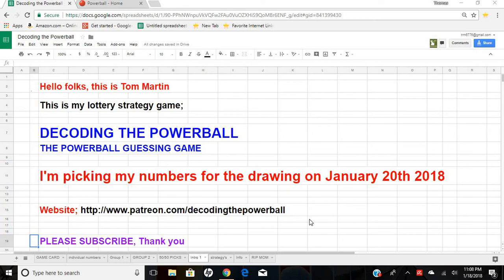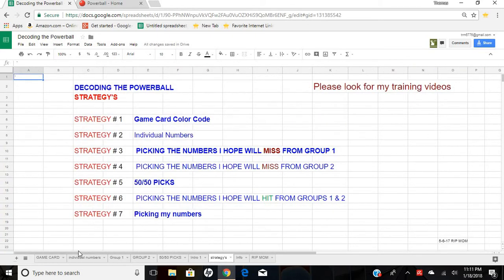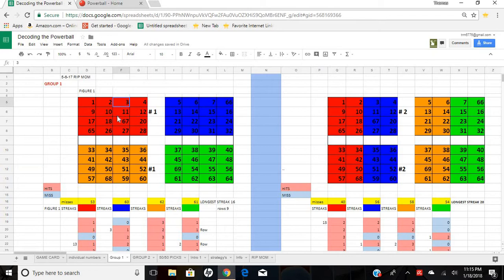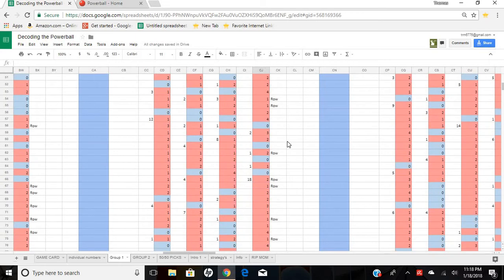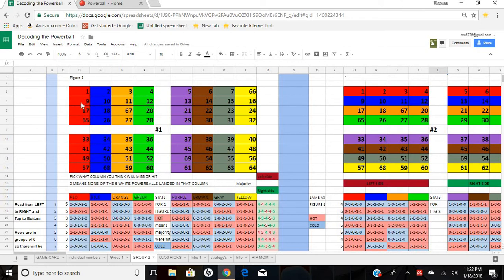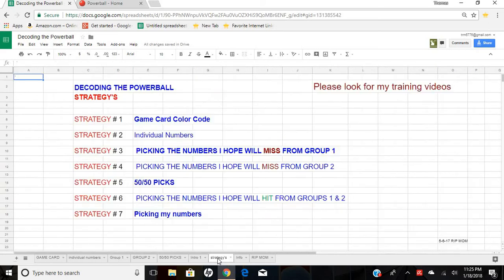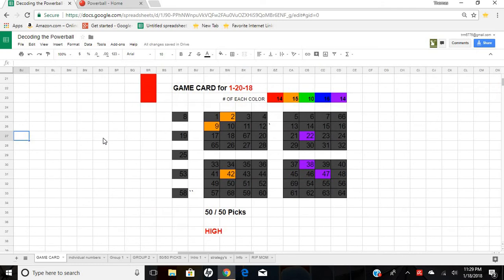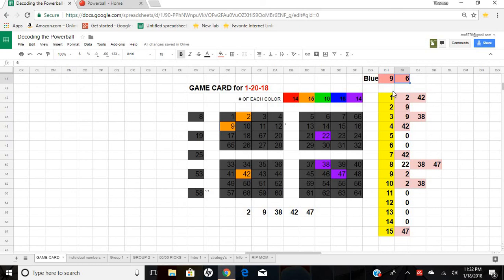Powerball Prediction for 1-20-18